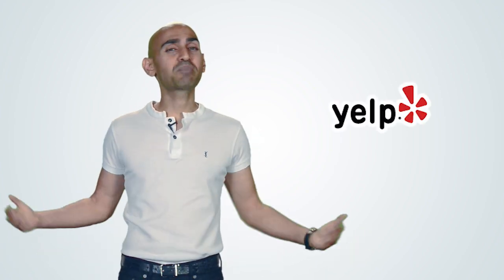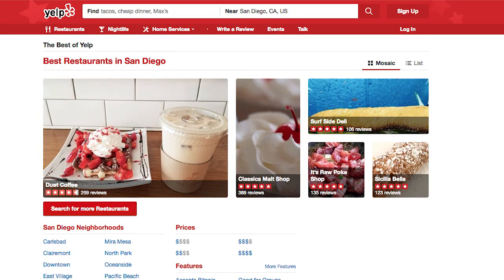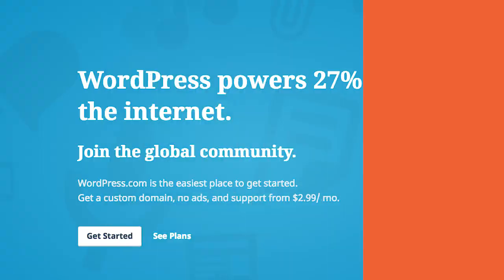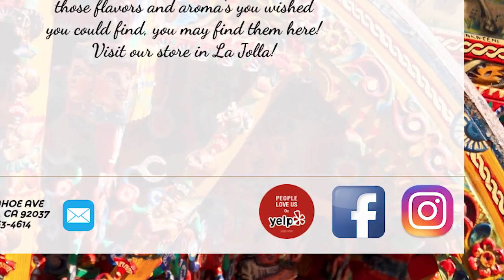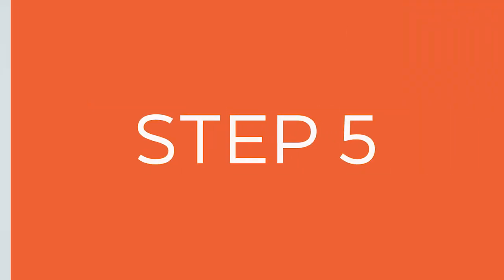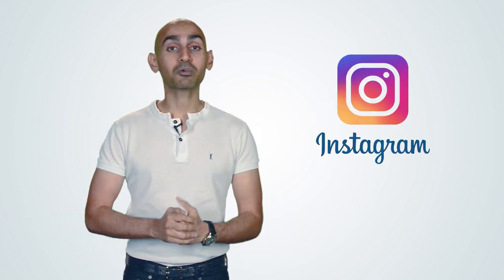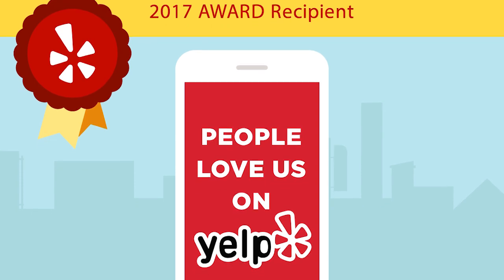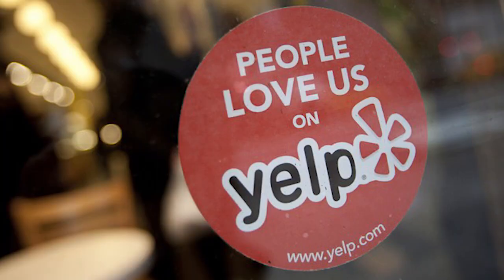How to Get Lots of REAL Yelp Reviews Fast | 5 Yelp Marketing Tips to For Reputation Management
How to get lots of real Yelp reviews fast. Reputation management is key for your business and getting positive Yelp reviews is one of the best local marketing strategies for free traffic. We’ll go over how to get real positive reviews on Yelp! And make sure you don’t get kicked off Yelp!

If you need local marketing help, then yelp is a great place to start. Here's a strategy to getting lots of REAL yelp reviews fast.

If you're a localized business, you need Yelp reviews.

If you're not on Yelp, you're not going to be successful. I hate to say it, but that's the reality.

Hey everyone. I'm Neil Patel, and today I'm going to share with you how to get lots of Yelp reviews fast.

Tip 1
The first thing you need to know is that you can't break their terms and services or their policies. If you do, you could get kicked out of Yelp, and that's not a good thing.

So if you tell everyone, "hey go write a fantastic review on Yelp," you're probably gonna get in trouble. It's just a question of when.

So, instead, you could tell people, "hey, go check us out on Yelp."

 By just saying go check us out on Yelp, if they want to, they will.

If they don't, they won't.

Tip 2 Place a Yelp badge on your site.
So when people go to your website to look at your menu or the services that you're providing, they can get more information.

Moreover, they can then go back, and then leave a rating and a review on Yelp. So make sure you place that badge on your site.

Tip 3
Have the sticker or the sign on your storefront.
You seem them when you go into tons and tons of restaurants. By doing that people know you're on Yelp and if they like what you have to serve they're going to give you a good review. If they don't, you're probably gonna get a really crappy review.

Tip 4
The fourth tip I have for you is include your Yelp listing within your email signature. Everyone uses email; I don't care if you're young or you're older. Email is still one of the enormous backbones of the internet. That's how communication goes down.

So every time you send out an email, why not link out to your Yelp profile?

Tip 5
The fifth tip I have for you is to share your fantastic reviews on the social web. You have to be on Facebook, Twitter, maybe even LinkedIn or Instagram, whatever social network you're on share your amazing Yelp reviews.

Not only will it get you more business, but more people will know that you're on Yelp, and if they like what you have to offer, they're also more likely to leave good reviews.

Last but not least, if you do well on Yelp, you're going to be given a sticker that says, "people love us on Yelp" and share that.

Put that on your storefront. It will help drive more business.

And as other people see it they're much more likely to also give an excellent review and rating on Yelp. Follow those things, those tactics, and you'll get more amazing reviews on Yelp.